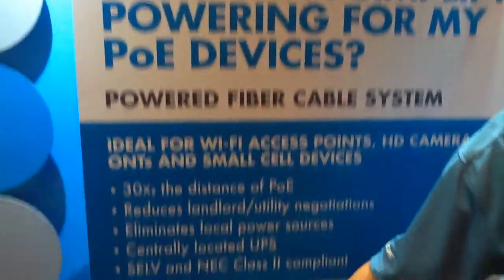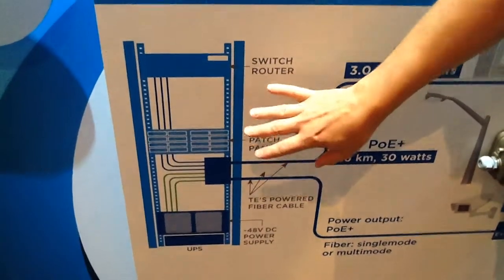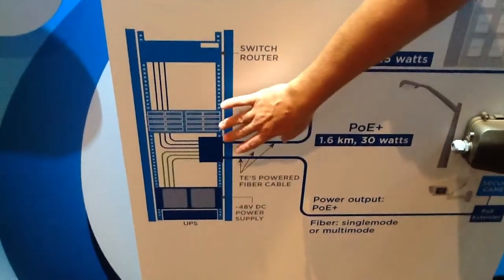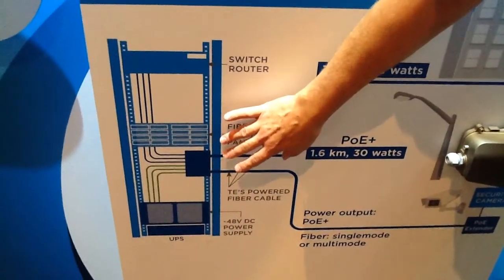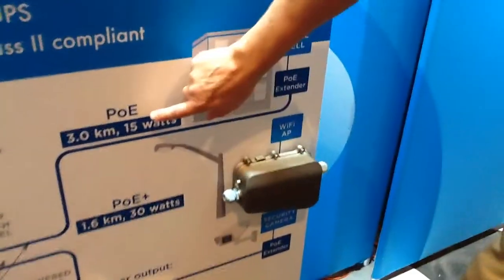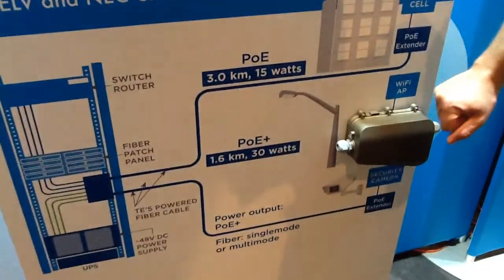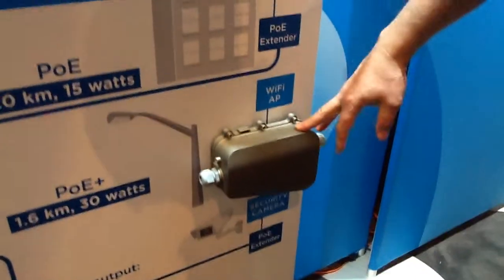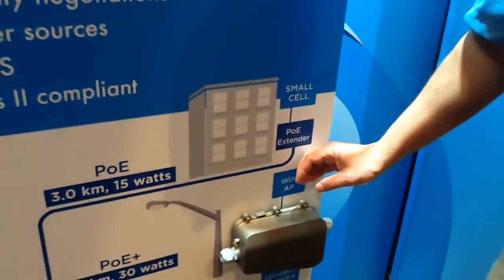CommScope's Powered Fiber Cable System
On the exhibition floor at the BICSI Winter 2016 Conference in Orlando, FL, Chris from CommScope takes us through the fine points and benefits of the company's Powered Fiber Cable System.